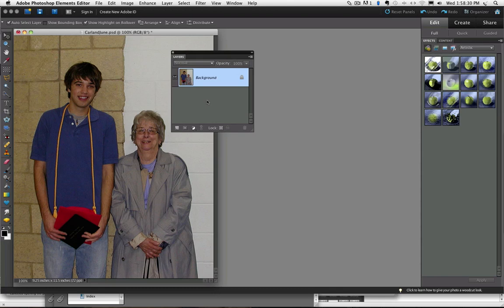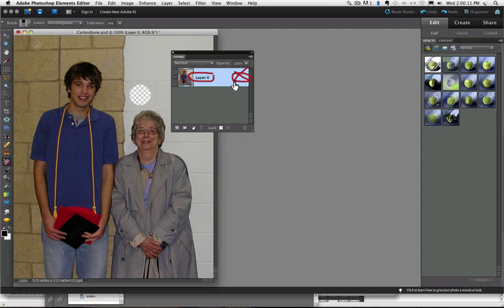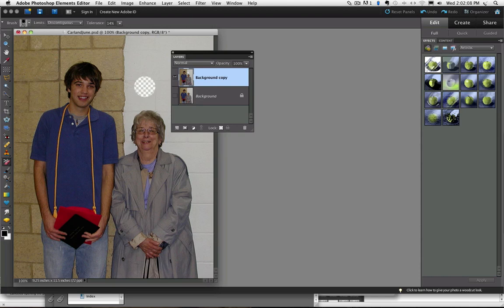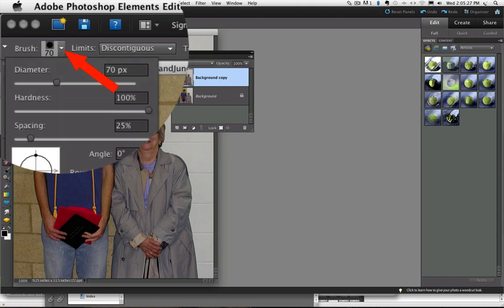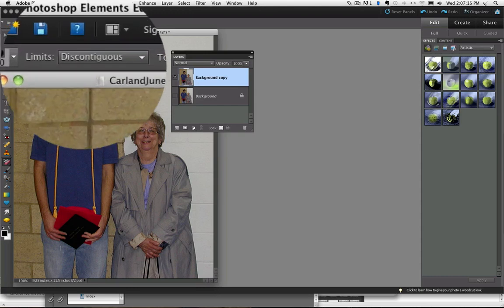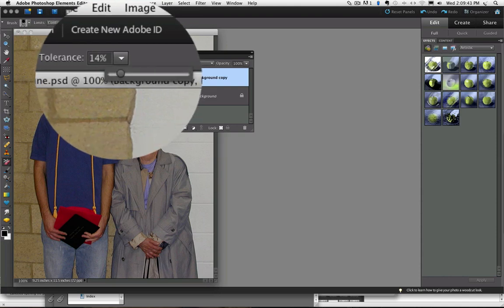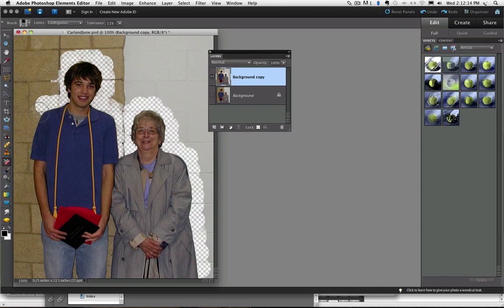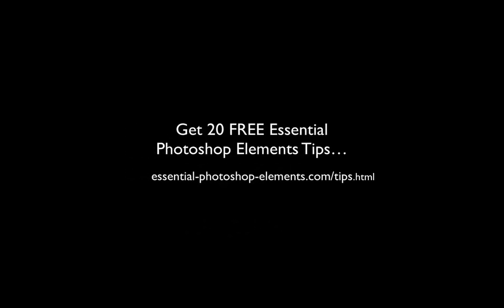Photoshop Elements Background Eraser Tool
Photoshop Elements Background Eraser Tool can help you remove people or objects from the background of the photo.